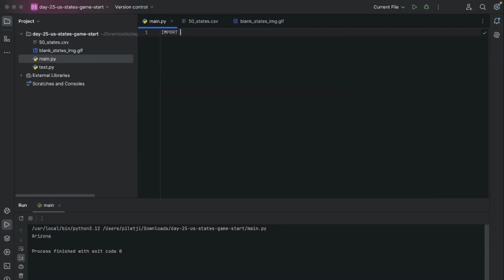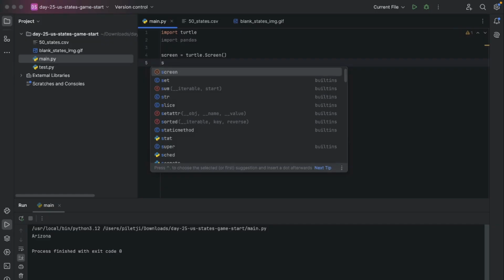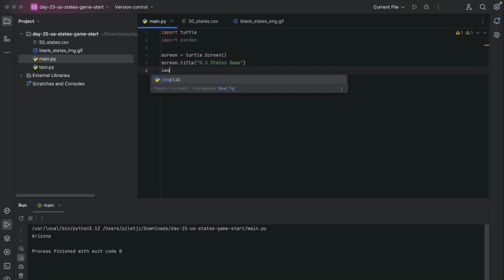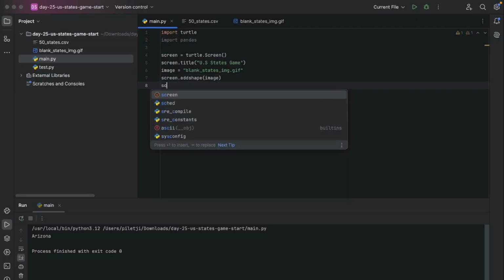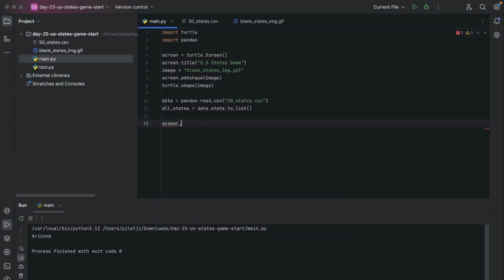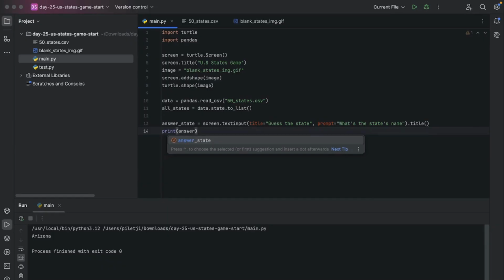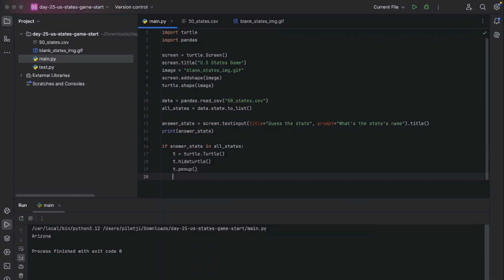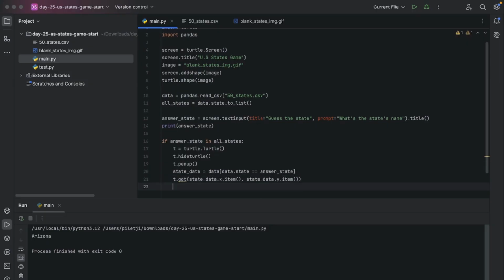print("Hello world")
print(" hello i am new to programming and i will show you how to build a state guessing game")